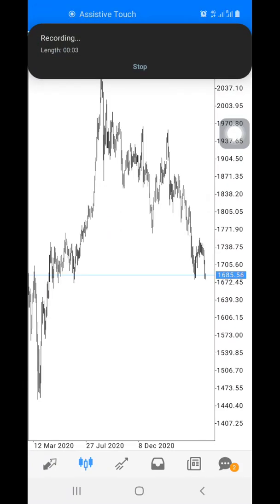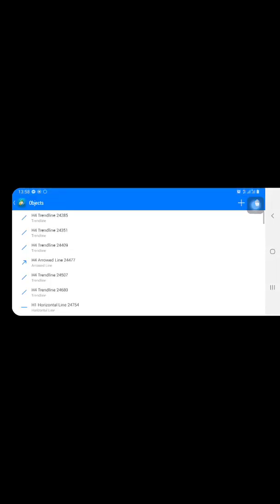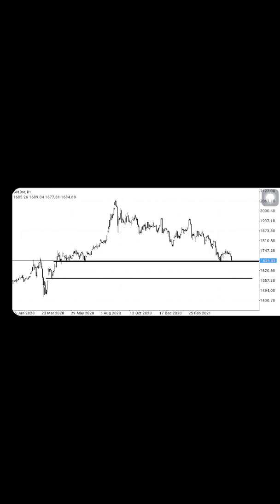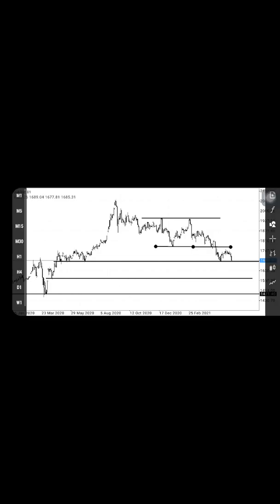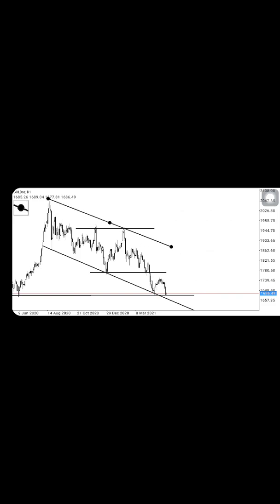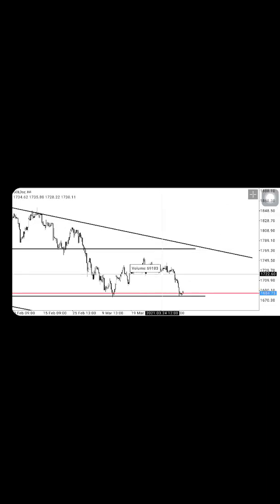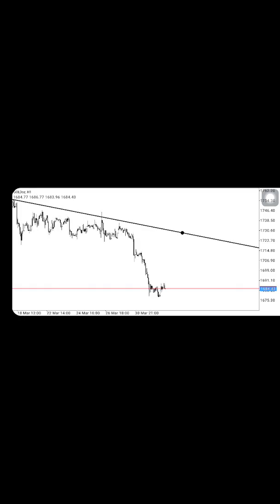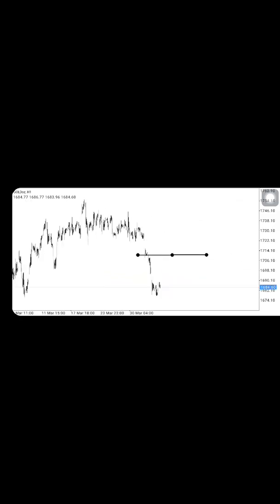XAUUSD technical analysis casestudy D1,H4 and H1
We have a quick look at XAUUSD next moves.